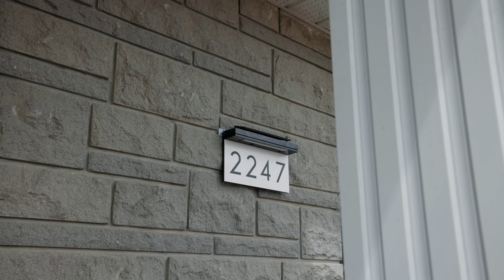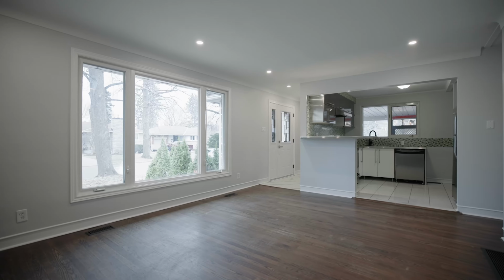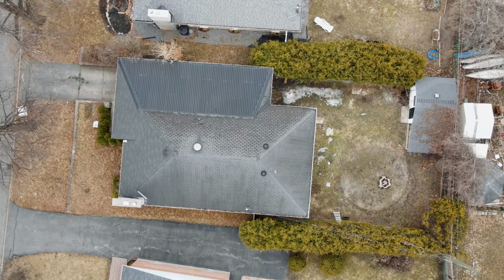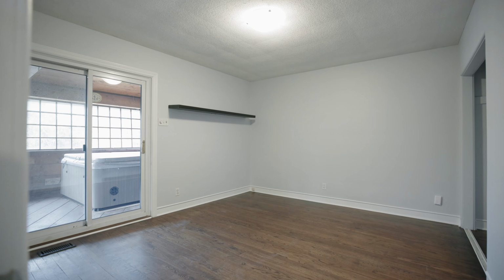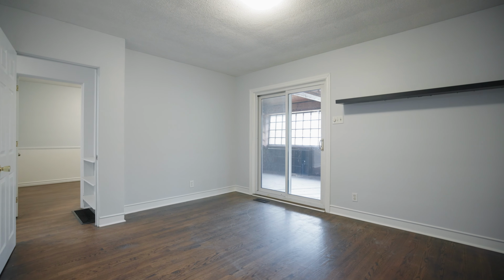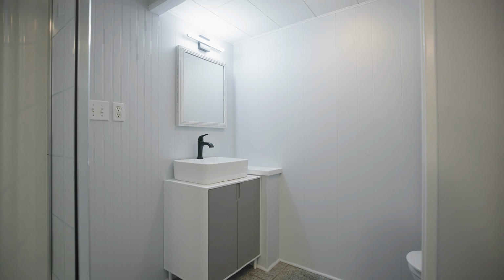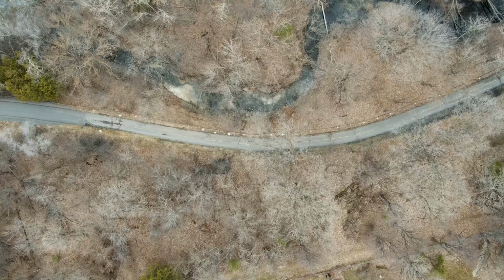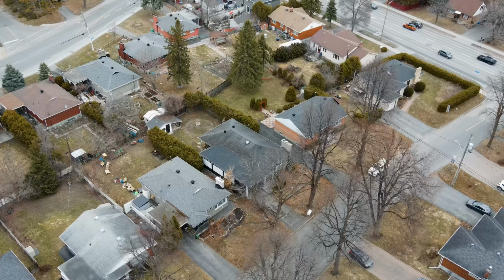2247 Miramichi Street, Ottawa, Ontario.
New listing in Ottawa, Ontario!
This beautiful bungalow is up for sale near Algonquin College.